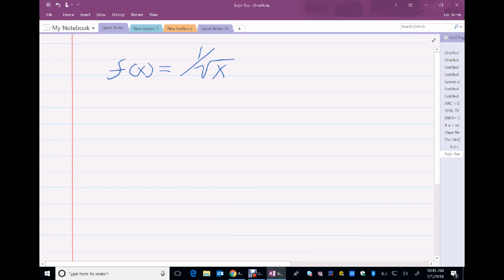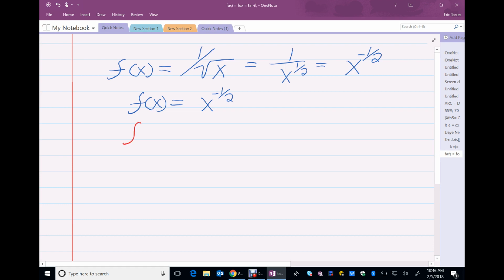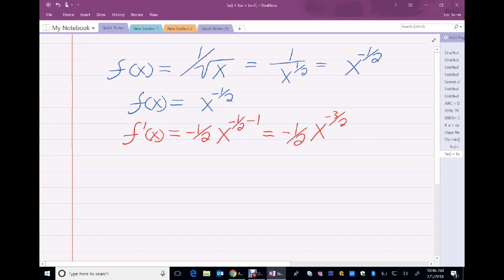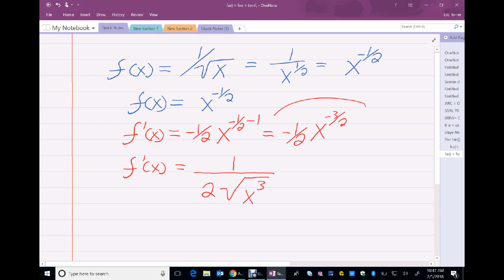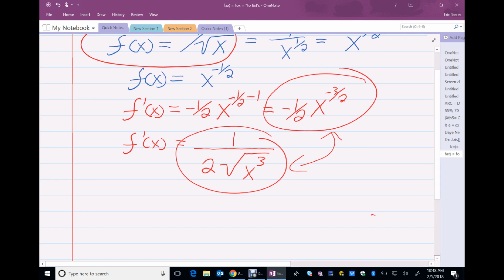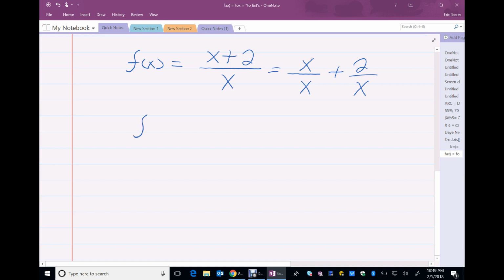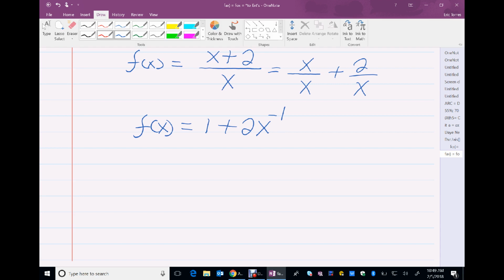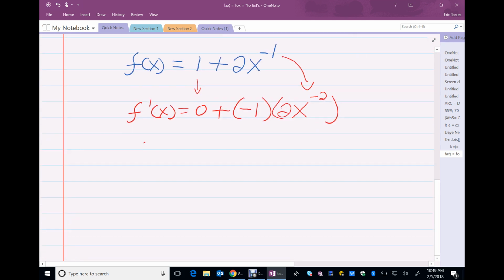Der: Recognizing Power Functions